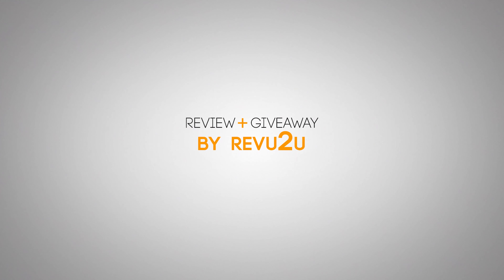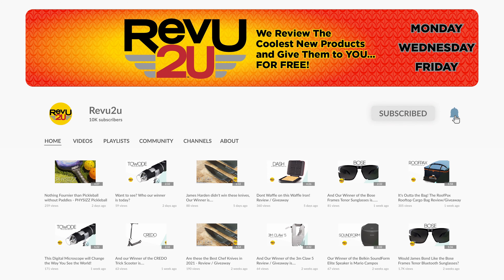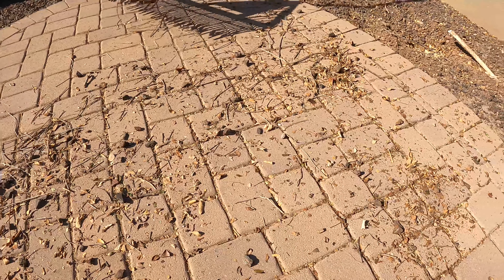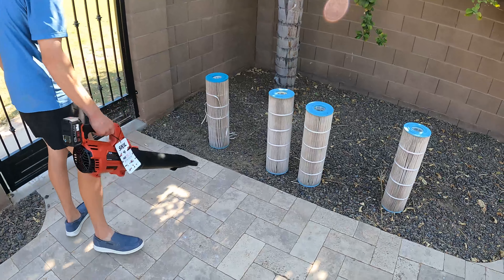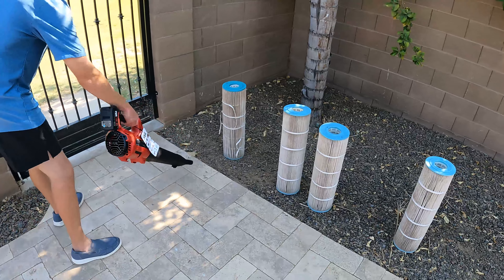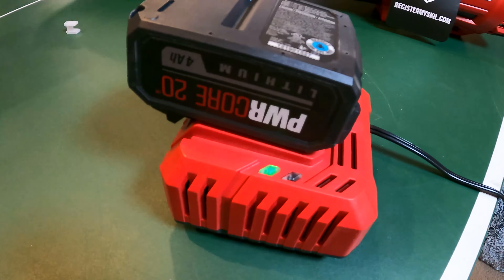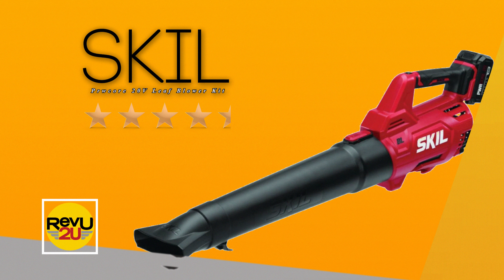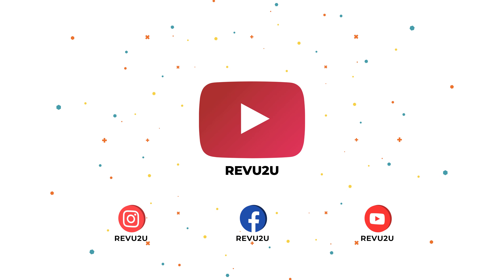Skil PWRCore 20V Leaf Blower Kit REVIEW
That's right! For this week's Men's Monday, we are reviewing the Skil PWRCore 20V Leaf Blower Kit! This is no ordinary leaf blower--we promise it doesn't suck!

You can purchase the Skil PWRCore 20V Leaf Blower Kit from Amazon here: 💸📦Amazon😁👌

SCRIPT
To say we’re blown away by this week’s product is an understatement. The shovel may have been ground-breaking, but the vacuum cleaner sucks – this thing leaves all other tools lying in the dirt.

Have we broken the record for most puns used in 20 seconds yet?

Hi, my name is Gary, and this is my buddy Matt.

We’re just a bunch of gadget nerds who were lucky enough to be invited by Amazon to participate in the very exclusive Vine Voices Program.

We review all the latest and greatest Amazon products before they go on sale, and then when we’re done, we give them away, FREE, to a random viewer!

Make sure you watch to the end to find out how to go in the running for today’s mystery Vine Voices product!

It’s the Skil PWRCore 20V Leaf Blower Kit!

Rakes and brooms are for losers. If you want to do a job right, do it the easiest possible way that doesn’t have you ending up with a sore back.

The Skil PWRCore 20V Leaf Blower Kit is a game changer. Never again will you have to fight that uphill and losing battle against dead leaves all over your lawn come fall. Likewise, all those bits of cut grass blown down your driveway every time you mow the lawn.

Compressed air is your friend, and using the power of the wind, watch as a 2-hour job is turned into a 10-minute job through the magic that is the leaf blower.

Pop in a battery, and you’re on your way. The 4.0-amp hour lithium-ion battery promises 25% longer runtime compared to regular batteries, as well as having twice the run life. Make a spot for the mounting bracket and charger in your garage so all you have to do is grab it and get to work.

Inside, a powerful brushless electric motor provides plenty of force – equivalent to a more expensive, gas powered model. Trust us, you won’t miss those exhaust fumes – and your neighbours won’t miss the noise, either.

A variable throttle trigger means you can gently clear the debris from your garden beds, or go full hog and blast the crud out of the spaces between your courtyard tiles.

So, what do we like about the Skil PWRCore 20V Leaf Blower Kit?

Yeah, so this thing has a bit of kick to it alright. Leaves scattered everywhere are no match for Matt armed with this baby. That’s 400 cubic feet per minute of clearing power at work there, and at full blast you feel your arm being pushed back slightly – it’s just that good.

It may not look it, but this leaf blower is pretty light – it appears heavy, but in reality, it’s no heavier than a bag of flour really – around 9 pounds.

Let’s talk about the air flow again for a minute. It comes out at 120mph, and can keep it up for around 20 minutes on max throttle, or 30-40 minutes using short bursts.

It’s also perfect for annoying your wife and blowing her hair into her face – but beware, it’s a joke that gets old extremely quickly.

What’s the downside?

The battery charger runs a cooling fan the whole time it’s charging regardless of the temperature of the unit, which can be a bit annoying and noisy indoors.

A spare battery would have also been nice for clearing out larger yards, but for the price, it’s hard to get upset over it.

Also worth a mention is that although this is much quieter than a gasoline leaf blower, you should probably still wear some sort of ear protection to preserve your hearing. Safety first.

So, what’s the verdict? Time to watch to find out!